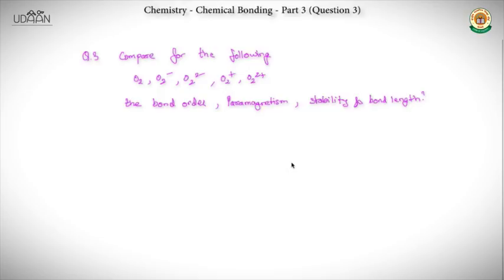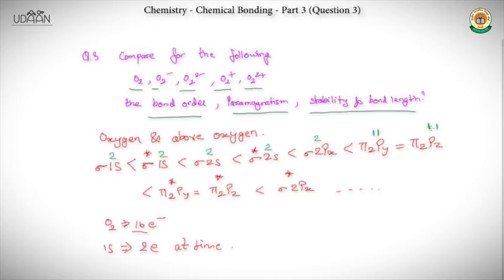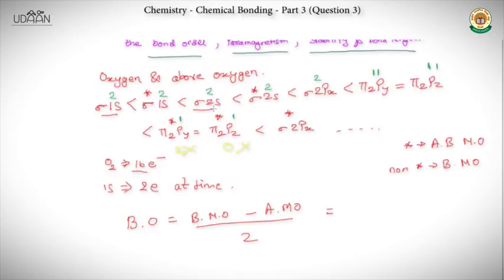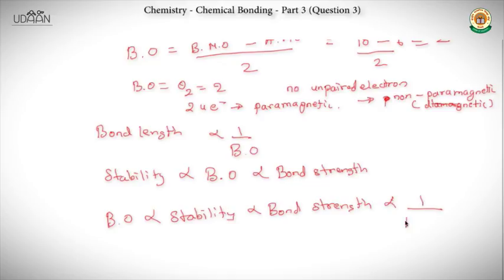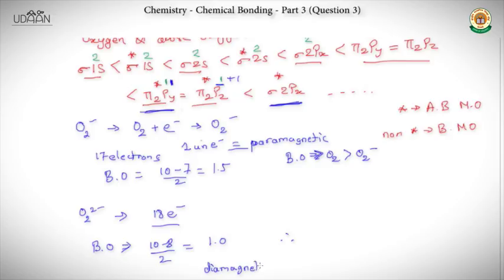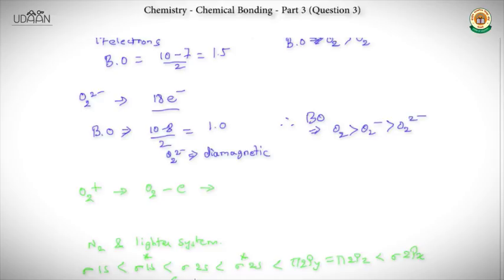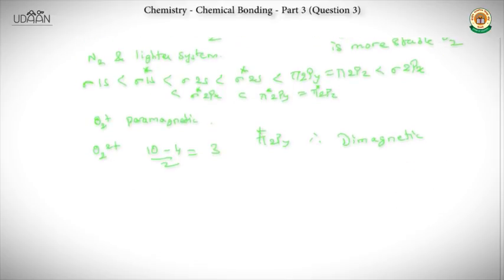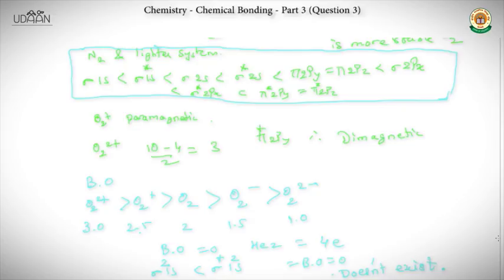Discussion: Chemical Bonding and Molecular Structure - 3